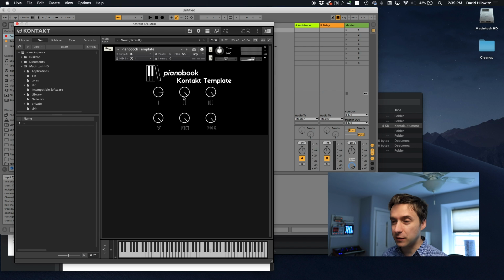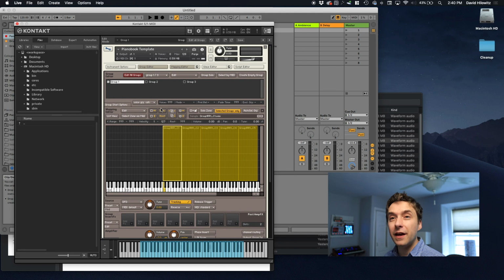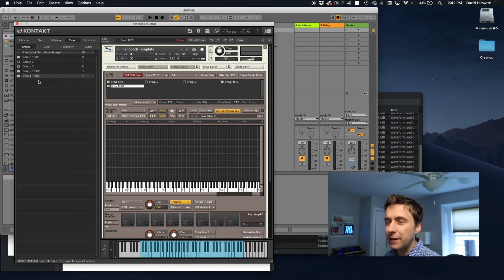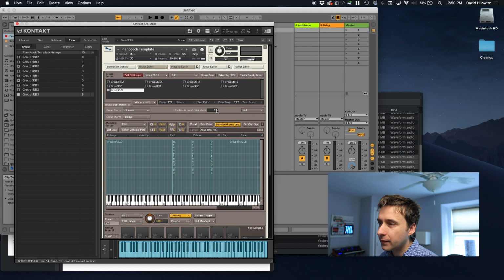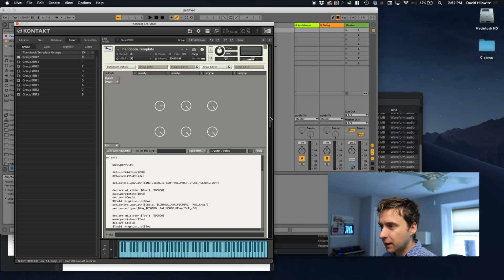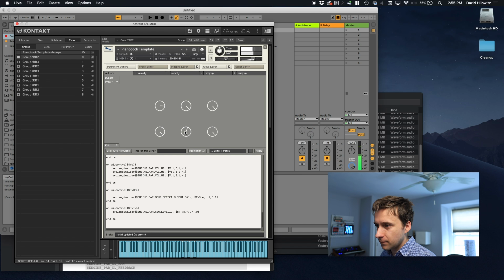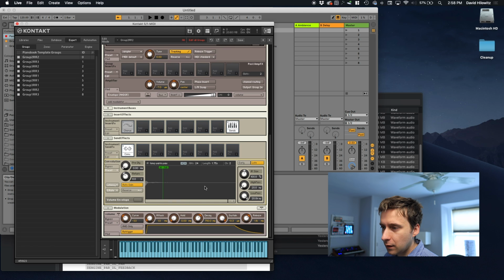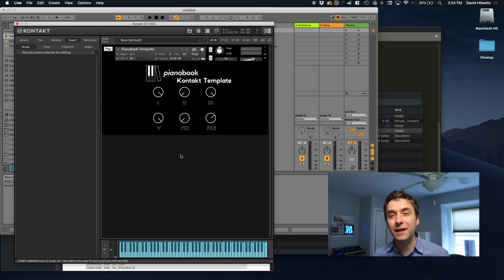Is this the perfect Kontakt starter template? (Also: How to swap effects and add round robins)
Last week, Angus Roberts-Carey released a Kontakt template–a boilerplate for anyone looking to get started on a Kontakt project. In this video, I take the template out for a spin and create a simple "Space Lead" instrument. Topics covered: how to swap out effects and how to add round robins.